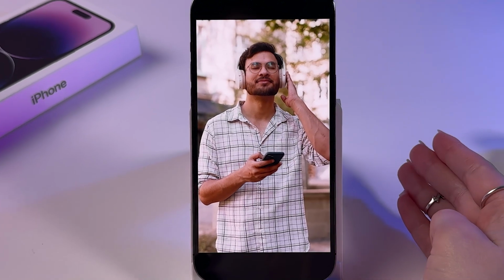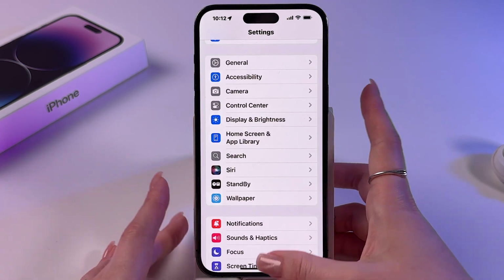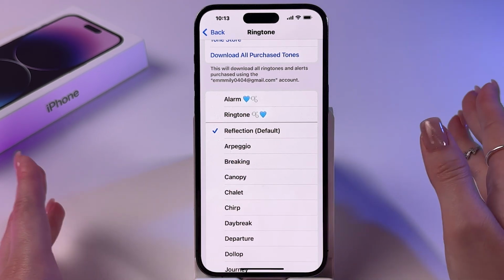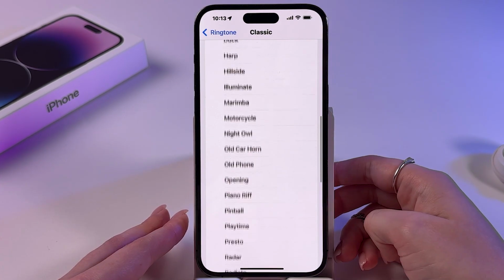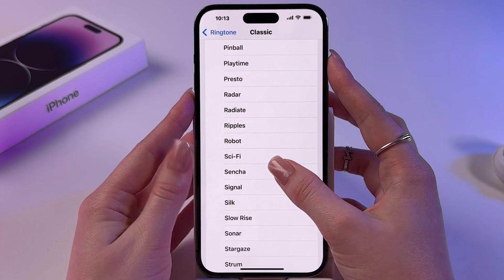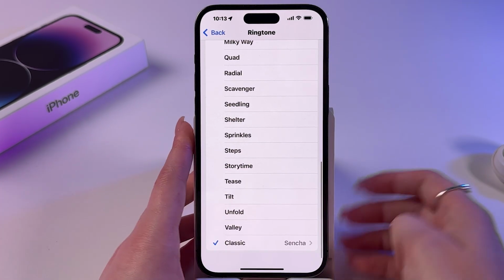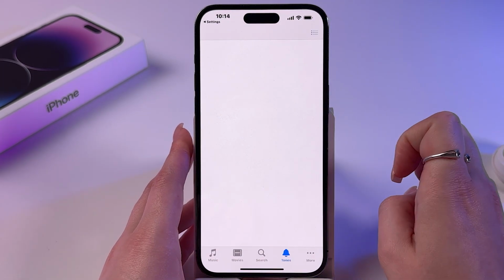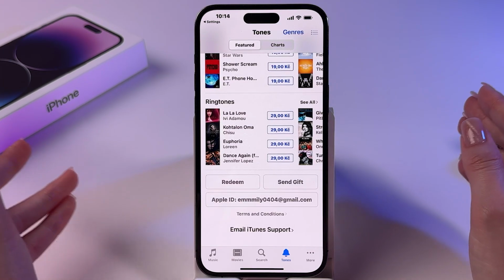Change Your iPhone Ringtone in Seconds — Personalize Your Calls!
Are you tired of the same old ringtone on your iPhone? Join me as I guide you through the simple steps of personalizing your ringtone selection! From exploring the default options within the Sounds & Haptics menu to browsing and purchasing from the Tone Store, and even setting your favorite song as your ringtone using GarageBand — this video has it all covered! Make sure to watch till the end for a cool trick to get free ringtones without paying a dime and without needing a computer.

Change Your iPhone's Ringtone: An Easy Guide
iPhone Ringtone Update: Step-by-Step Instructions
Renew Your iPhone's Ringtone: A Simple Tutorial

**Hashtags to watch out for in this video:**